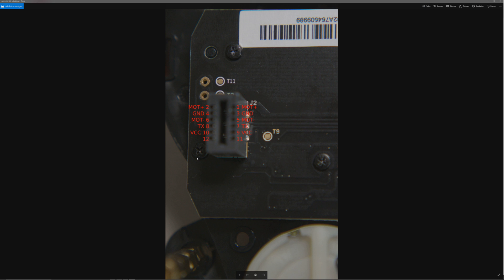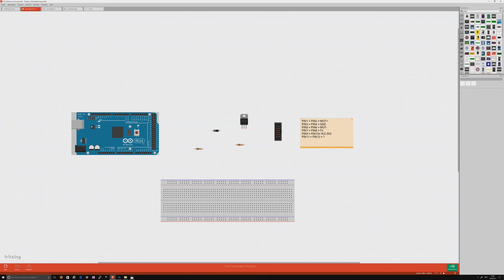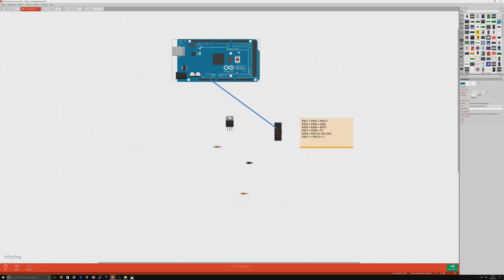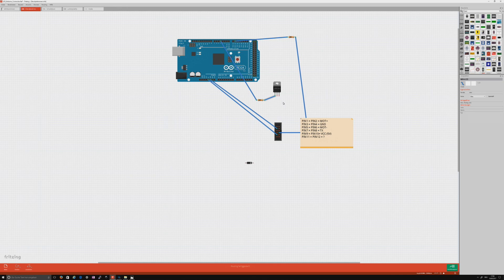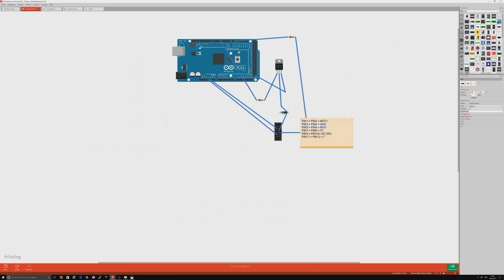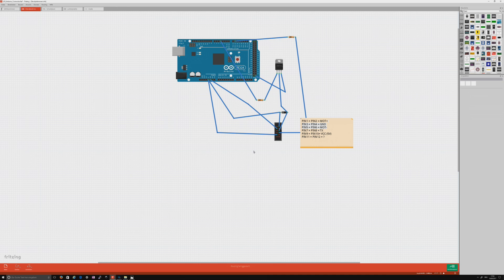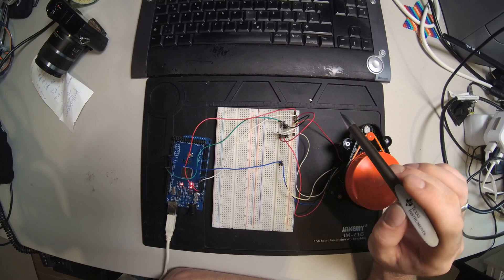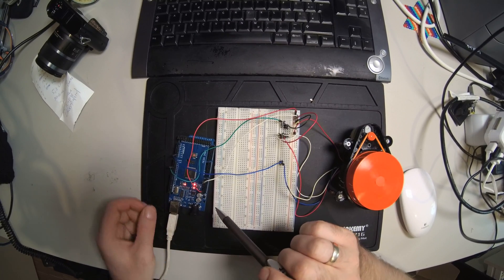XIAOMI Vacuum LDS Sensor PinOut and Arduino connection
This is HowTo wire a Xiaomi LDS Sensor from Aliexress I bougt you can find a new Vacuum Robot